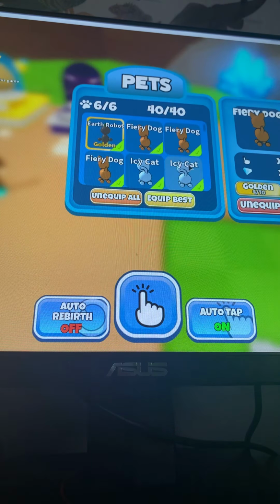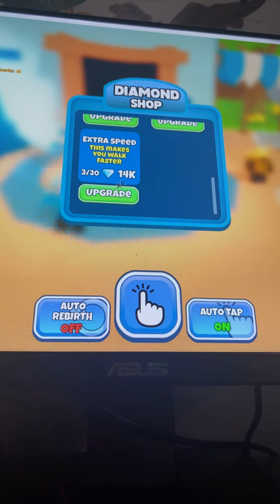Pt 2 tapping gods